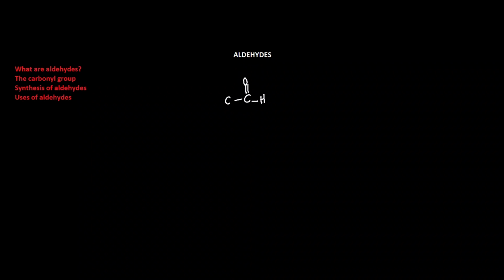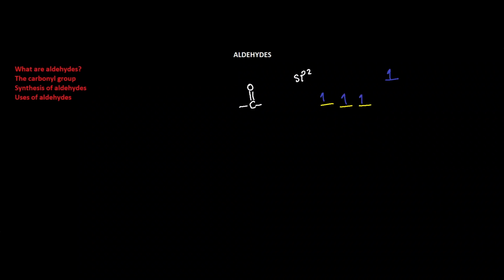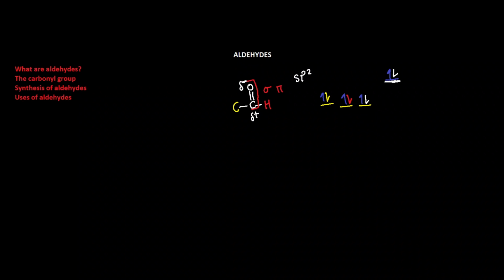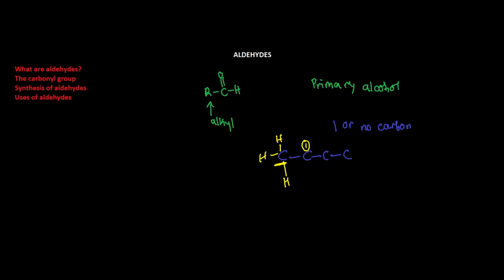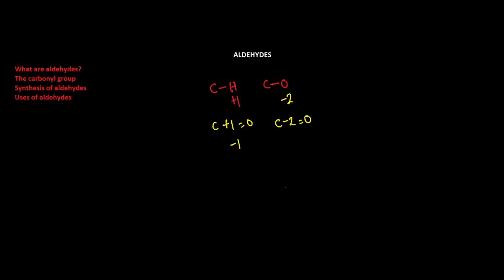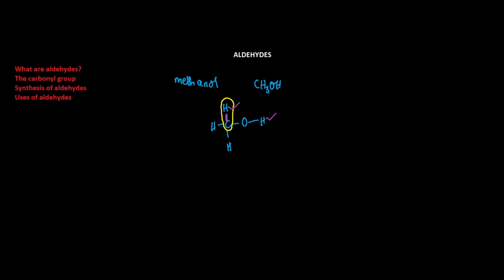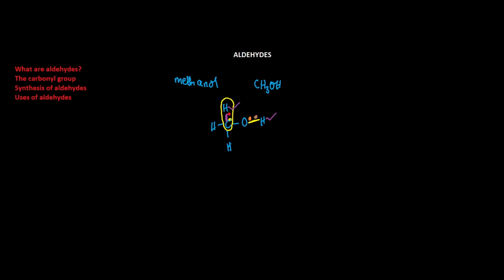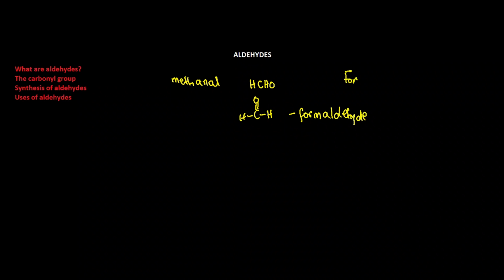Aldehydes|carbonyl group|synthesis|uses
In this video, we study aldehydes, the carbonyl group, it hybridization and polarity, synthesis and uses of aldehydes.